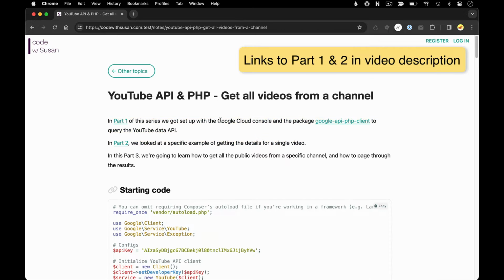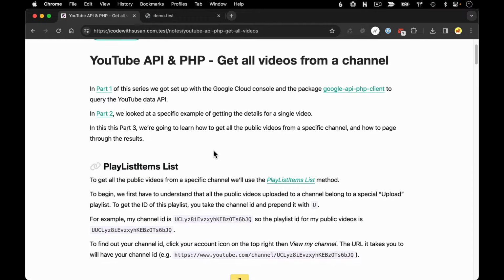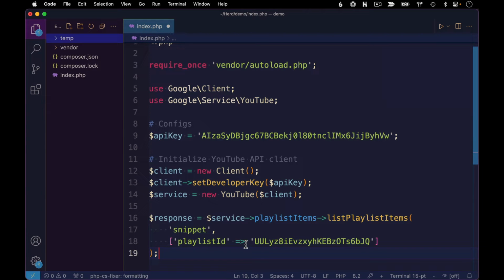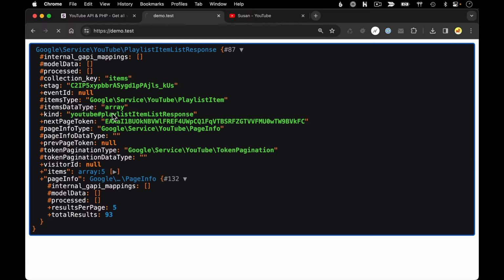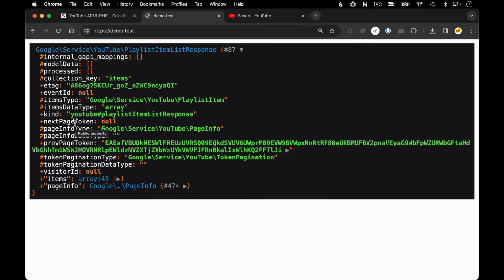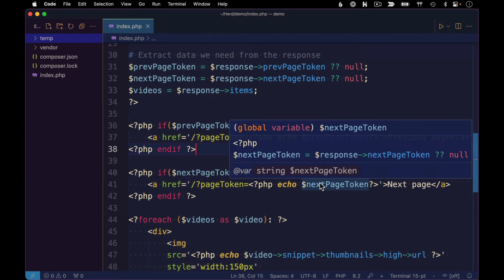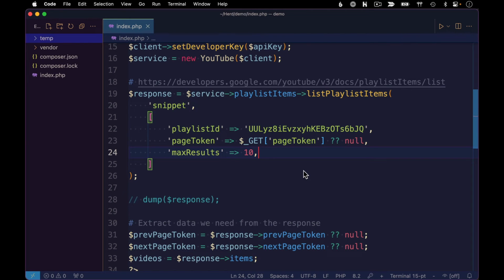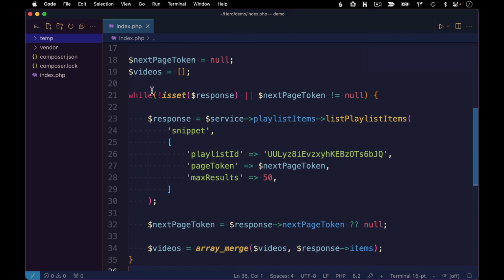YouTube API & PHP - Get all videos from a channel (google-api-php-client)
Learn how to get all the videos from a YouTube channel using the YouTube data API, PHP, and google-api-php-client package. Covers details on paging through the results using tokens.

⏱️ CHAPTERS ⏱️
00:00 Introduction
00:41 Starting code
01:18 Getting the uploads playlist ID
02:20 Set up the query
03:33 Getting more than 5 videos at a time
04:48 Page tokens
05:39 Creating Next Page and Previous Page links
08:01 Getting all the videos in a single page request
10:00 Conclusion